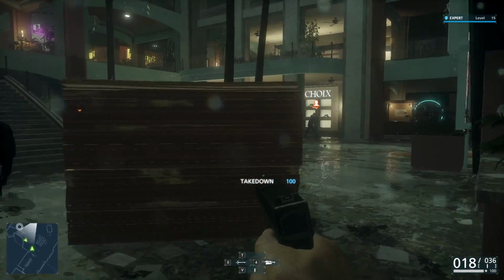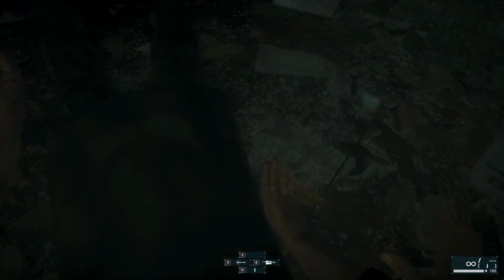A Tale of Two Battlefields - CMP Update & Hardline DLC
A look at the latest CMP update and also some new information on the first upcoming hardline DLC